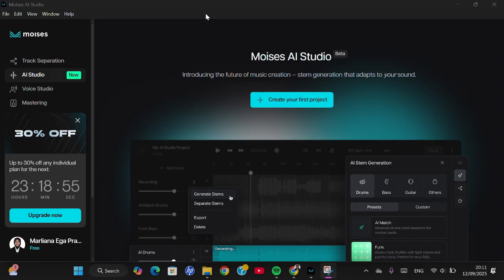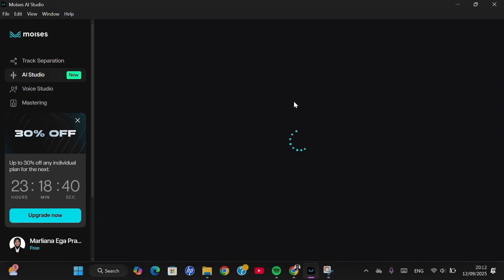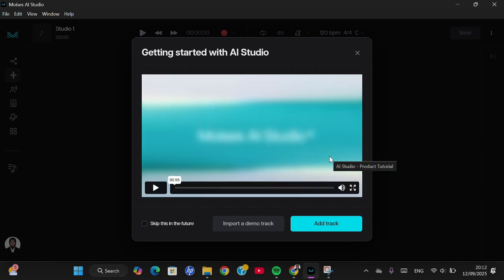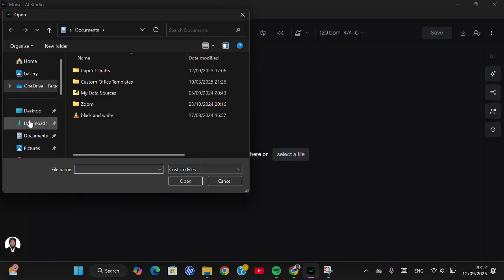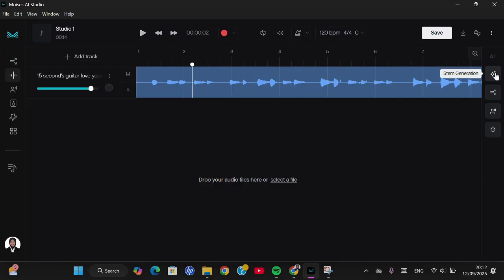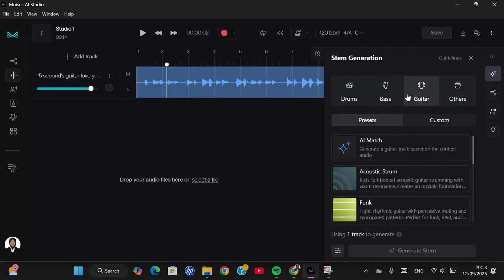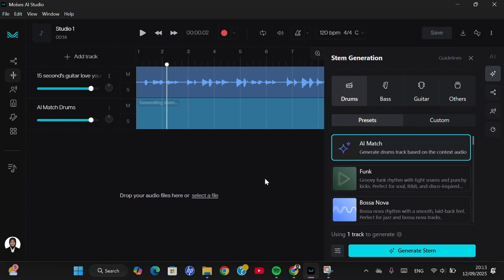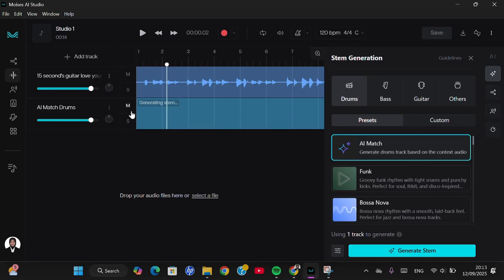✅😍 How to Turn Your Simple Guitar Ideas Into Full Songs | Moises AI Studio | Easy guide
🎸 Got a simple guitar riff or idea? With Moises AI Studio, you can easily turn it into a full song! In this video, I’ll walk you through how to use Moises AI to expand your melodies, add layers, and create professional-sounding tracks—even if you’re just starting out. Perfect for musicians, beginners, and AI music fans!